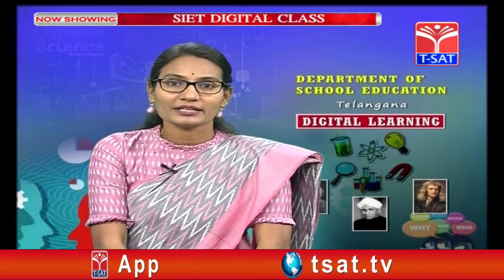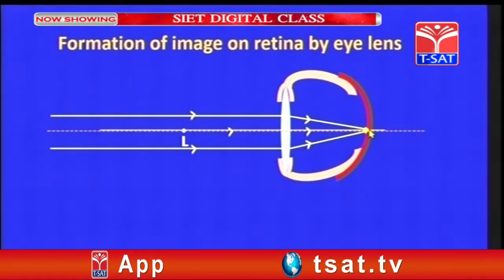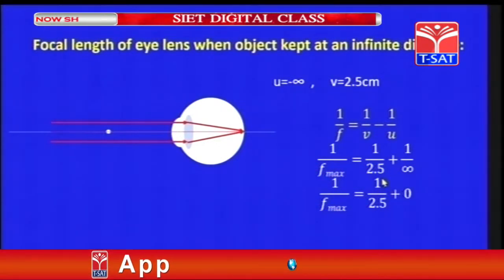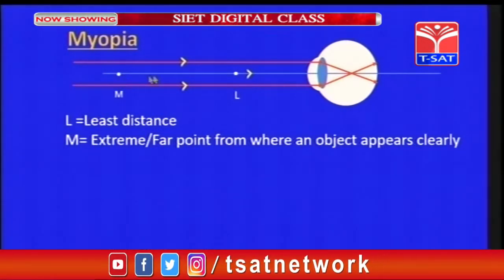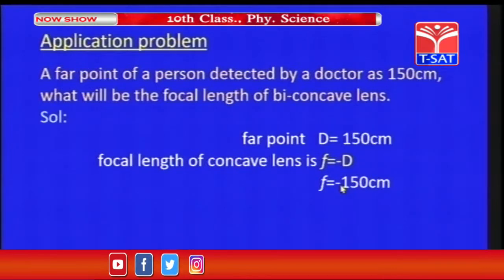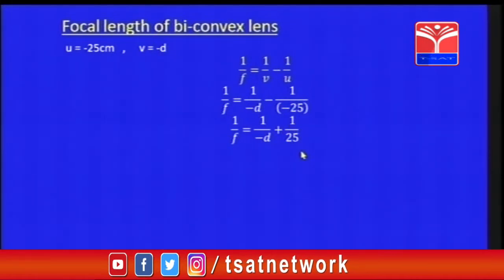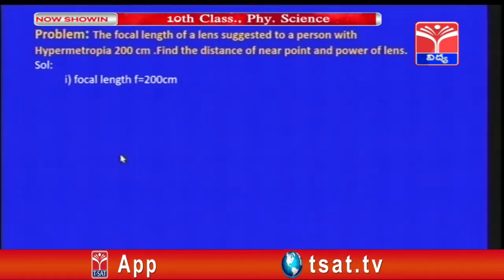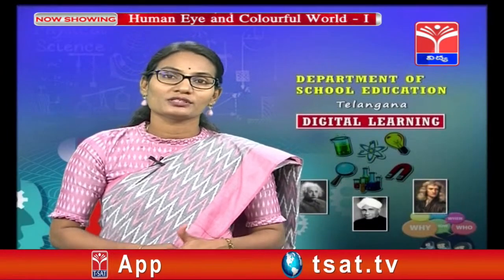SIET 10th CLASS || PHY.SCIENCE (EM) - HUMAN EYE & COLOURFUL WORLD (PART-1) || T-SAT || 16.08.2022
T-SAT Network Digital Classes are Now Available on Following Platforms:

👉Install T-SAT App:
1. For Android Users: Play Store
2. For Apple Users: AppStore